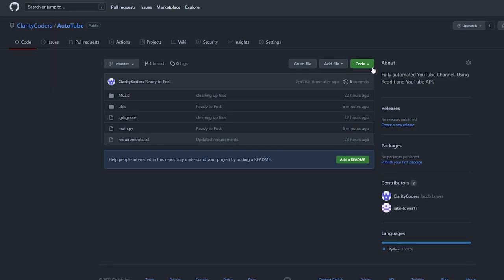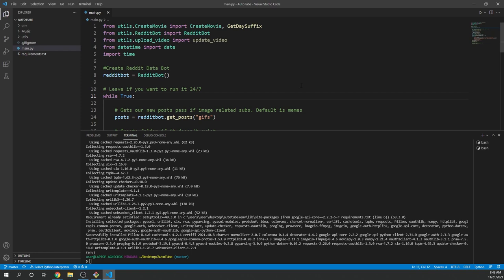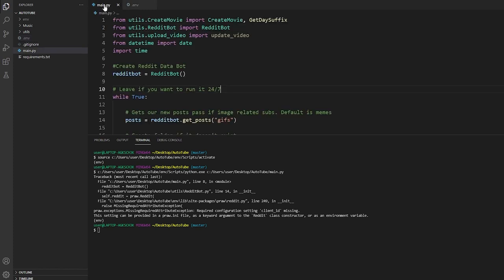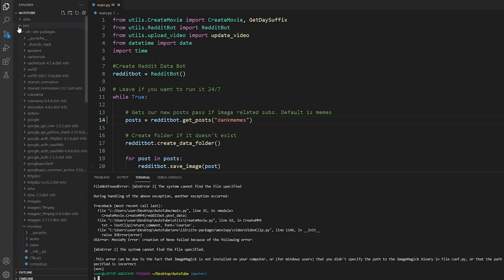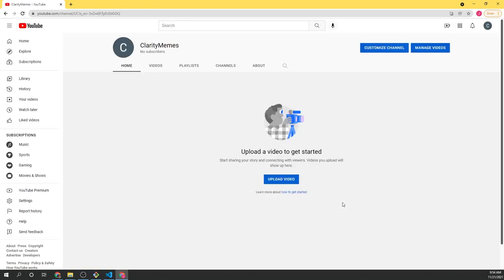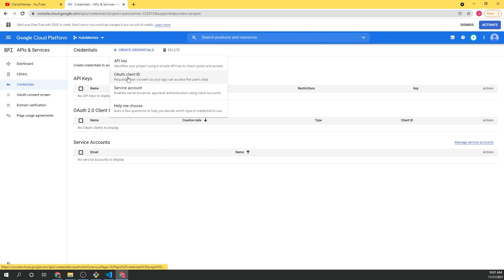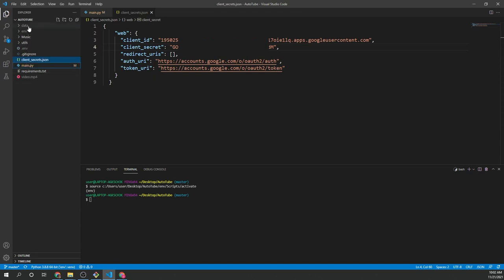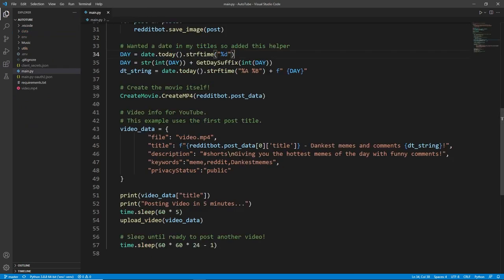Python bot that makes movies and posts them daily to YouTube.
Create a set it and forget it shorts channel. I am going to walk you through setting up my fully automated Python bot that creates movies and posts them to YouTube. I walk you through this step by step including setting up a Reddit API and Creating a YouTube channel.